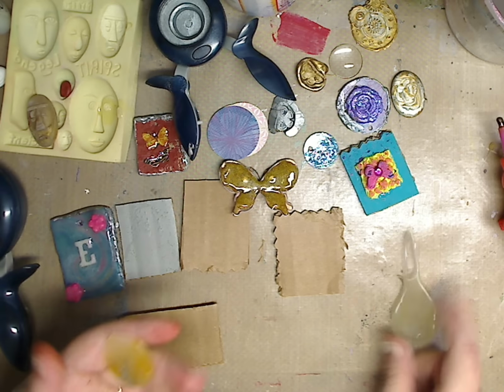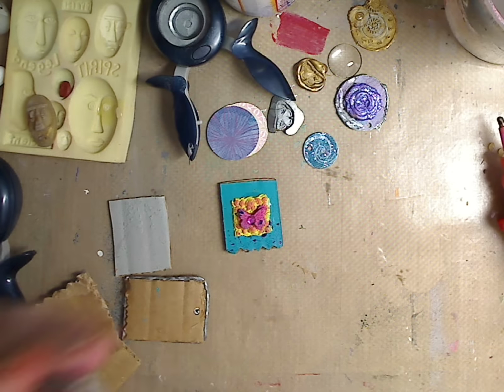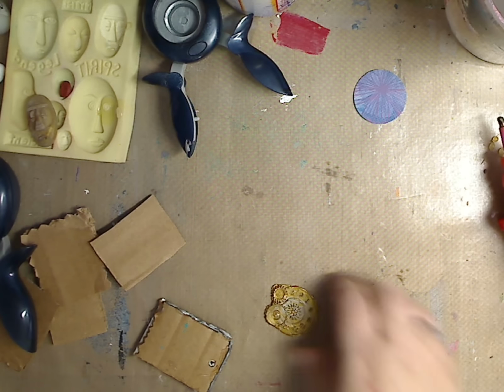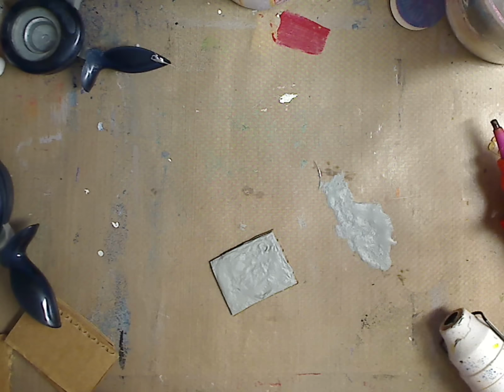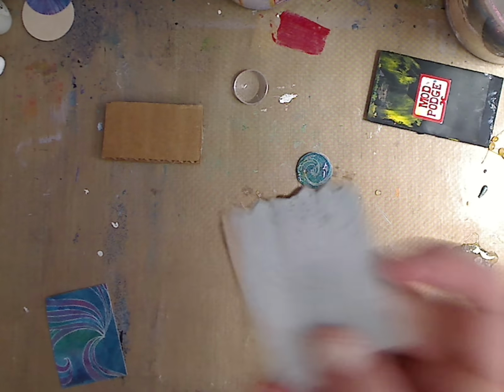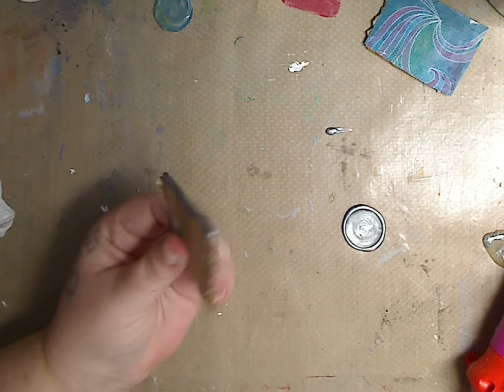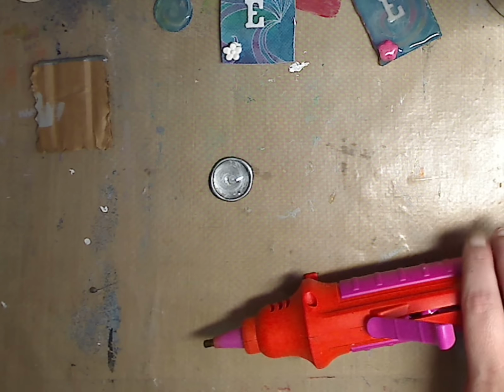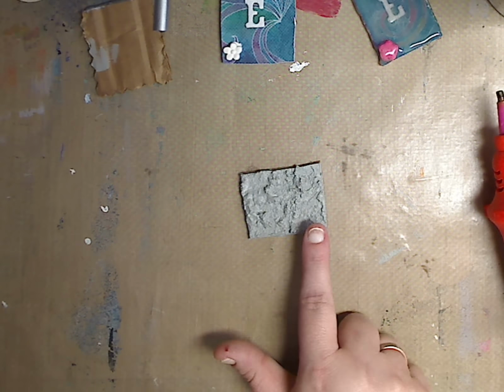How to make Mod Melts and CardBoard into Trinkets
FIND ME--
~~ Keep on keeping on!!
MY ETSY
SKYPE- knittingandthings1
MY ADDY
Kelly Donovan
2423 Acorn Dr